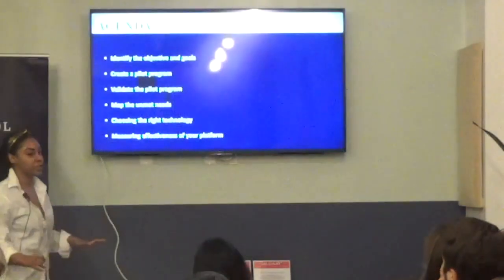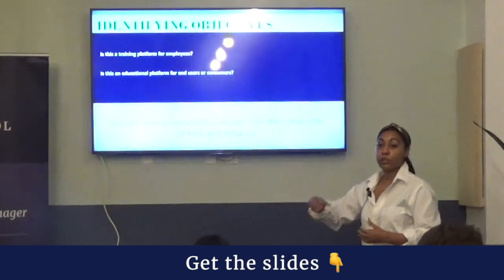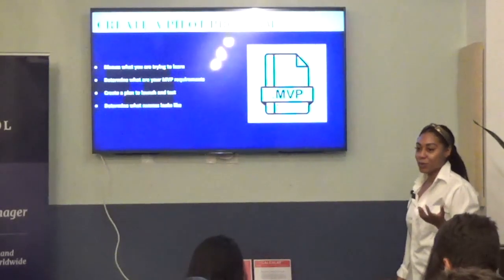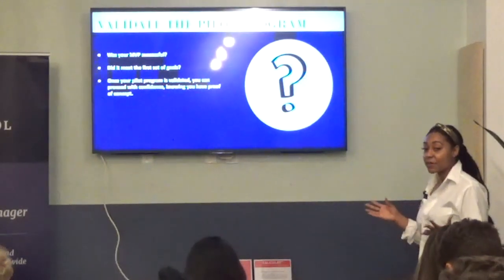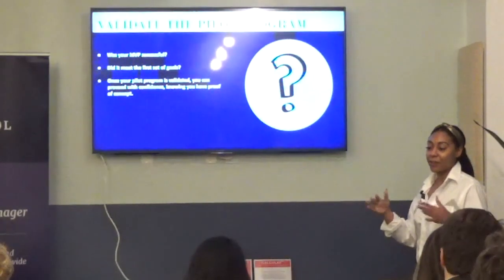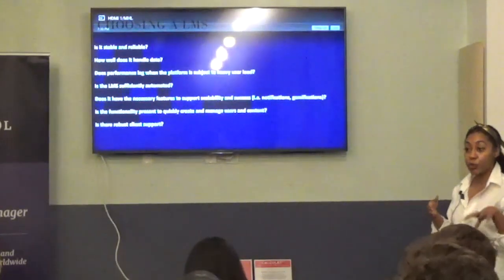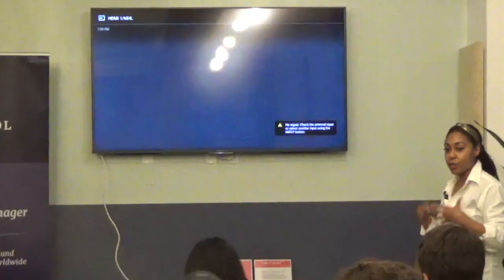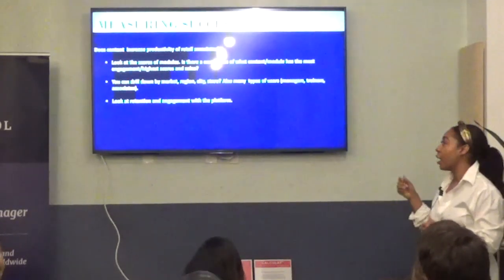Scaling e-Learning by fmr Estée Lauder PM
A Product Management event in New York on Scaling e-Learning.

ABOUT US:
Founded in Silicon Valley in 2014, Product School is the global leader in product management training, with over 10,000 alumni, 20 campuses worldwide and a live online campus.

Product School’s certificates (PMC™,FPMC™,PLC™) are the most important industry-recognized certificates for product managers; and all of our instructors are senior-level product managers working at top technology companies such as Google, Facebook, Airbnb, PayPal, LinkedIn, and Netflix.

In addition to classes, each of our campuses hosts weekly events with top industry professionals about Product Management, Data Analytics, Coding, Digital Marketing, UX Design and Product Leadership.

📓 The Product Book has arrived! Learn how to become a great Product Manager.